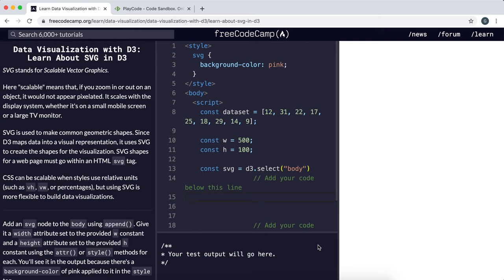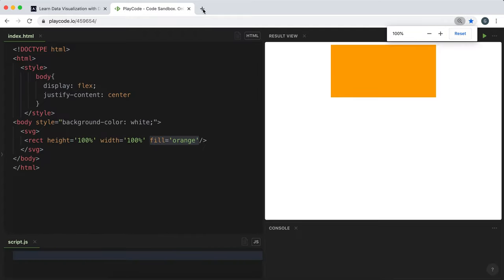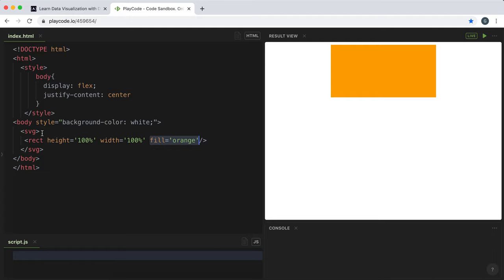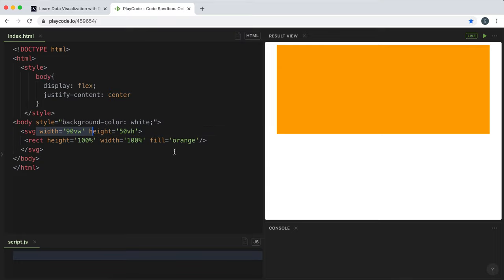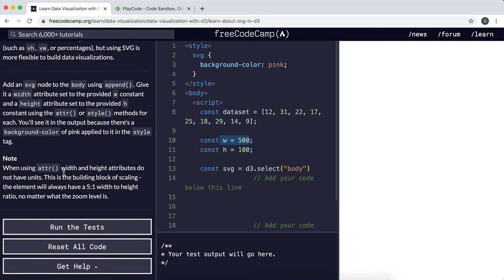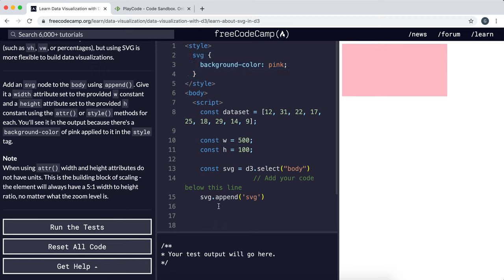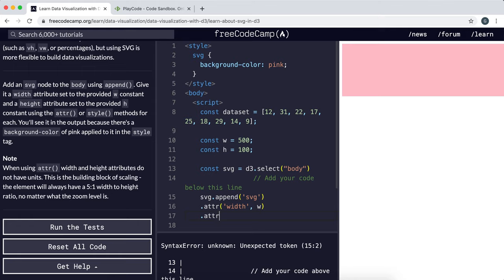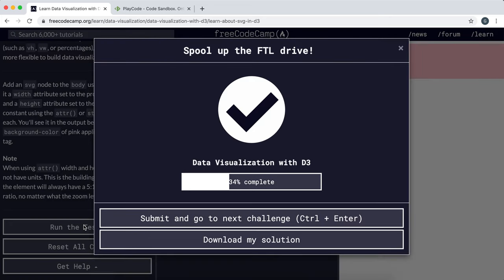10 - Learn About SVG in D3 - Data Visualization with D3 - freeCodeCamp Tutorial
We can use D3 to create SVG shapes on our page, to create visualizations of our data.

Concepts:
SVG
Scalable Vector Graphics is an Extensible Markup Language-based vector image format for two-dimensional graphics with support for interactivity and animation. The SVG specification is an open standard developed by the World Wide Web Consortium since 1999. SVG images and their behaviors are defined in XML text files.

selection.style(name[, value[, priority]])
If a value is specified, sets the style property with the specified name to the specified value on the selected elements and returns this selection. If the value is a constant, then all elements are given the same style property value; otherwise, if the value is a function, it is evaluated for each selected element, in order, being passed the current datum (d), the current index (i), and the current group (nodes), with this as the current DOM element (nodes[i]). The function’s return value is then used to set each element’s style property. A null value will remove the style property. An optional priority may also be specified, either as null or the string important (without the exclamation point).
If a value is not specified, returns the current value of the specified style property for the first (non-null) element in the selection. The current value is defined as the element’s inline value, if present, and otherwise its computed value. Accessing the current style value is generally useful only if you know the selection contains exactly one element.

selection.attr(name[, value])
If a value is specified, sets the attribute with the specified name to the specified value on the selected elements and returns this selection. If the value is a constant, all elements are given the same attribute value; otherwise, if the value is a function, it is evaluated for each selected element, in order, being passed the current datum (d), the current index (i), and the current group (nodes), with this as the current DOM element (nodes[i]). The function’s return value is then used to set each element’s attribute. A null value will remove the specified attribute.
If a value is not specified, returns the current value of the specified attribute for the first (non-null) element in the selection. This is generally useful only if you know that the selection contains exactly one element.
D3.js (also known as D3, short for Data-Driven Documents) is a JavaScript library for producing dynamic, interactive data visualizations in web browsers. It makes use of Scalable Vector Graphics (SVG), HTML5, and Cascading Style Sheets (CSS) standards.